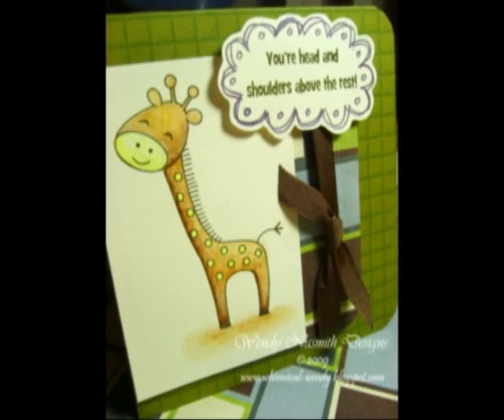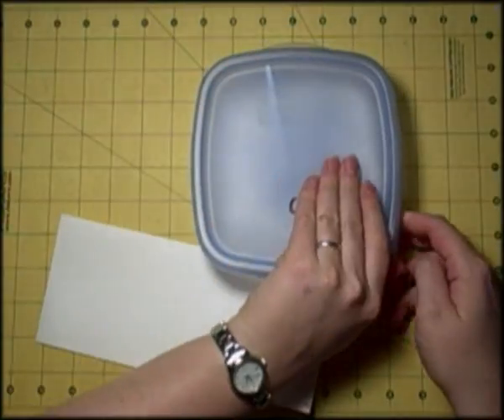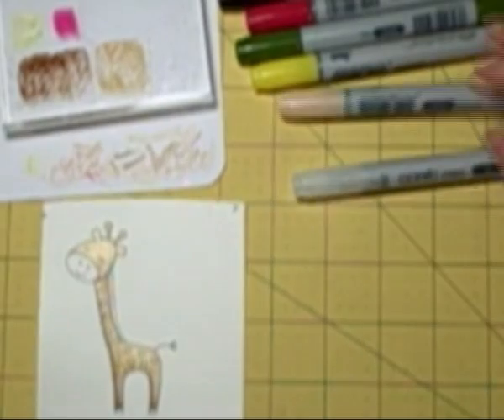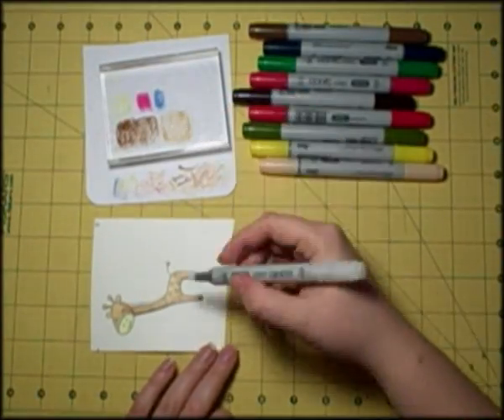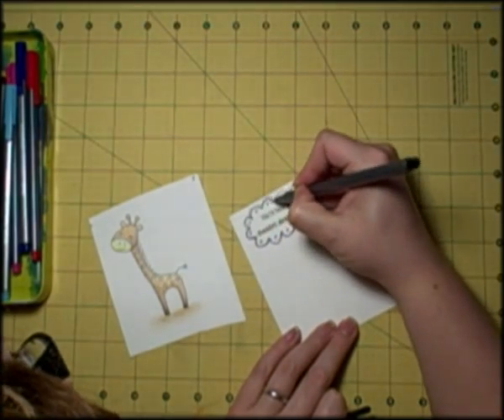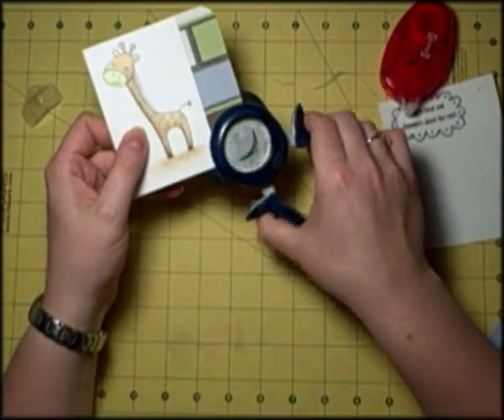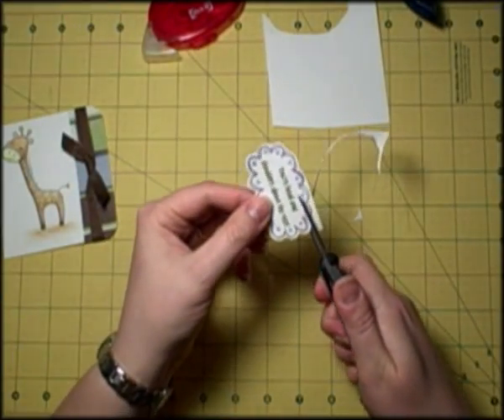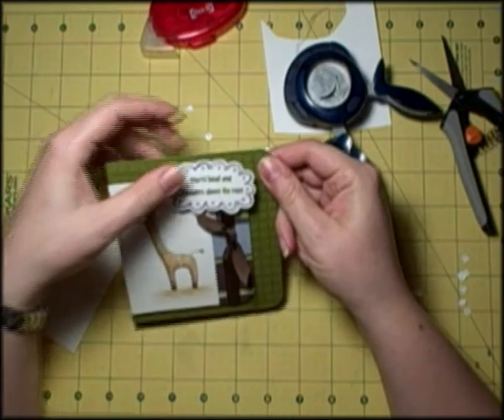Card Tutorial - Heads above the rest! (Guide to printing & colouring digital stamps)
A beginner's guide to Printing and Colouring Digital stamps, using stamps available from MyGrafico.com.

Shows the process of preparing your cardstock prior to printing to enable you to emboss directly from the printer.

for showing the paper preparation technique for digital stamp embossing.